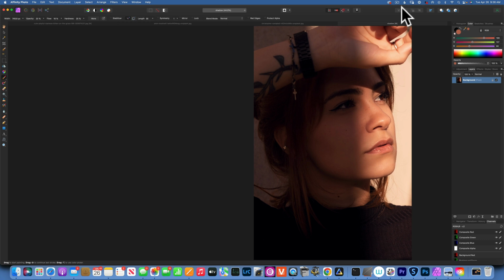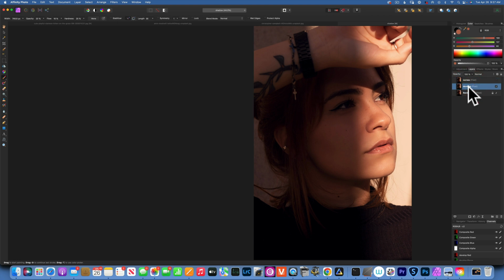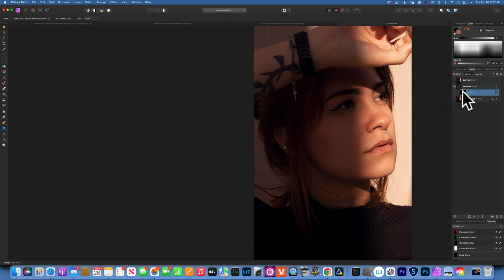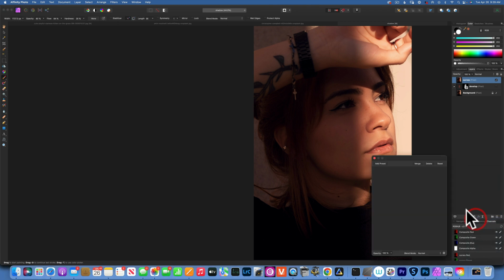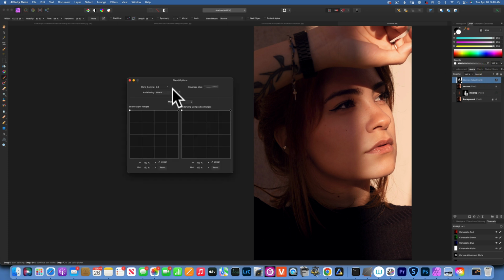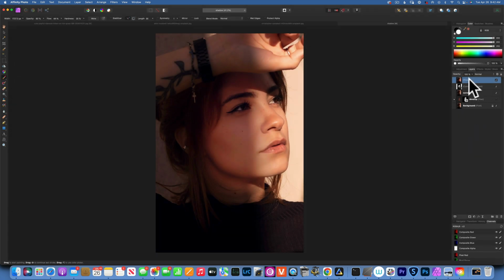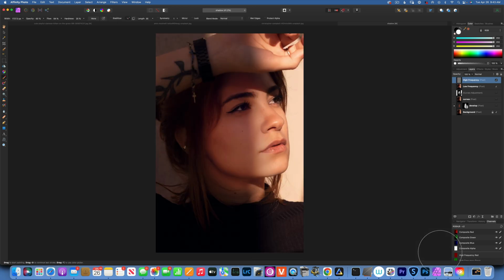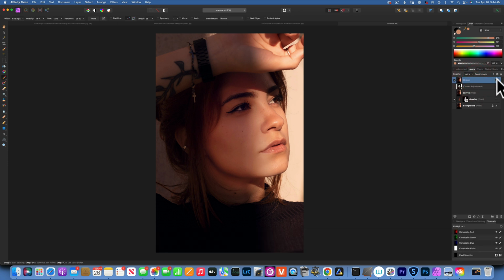Affinity Photo Tutorial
In this Affinity Photo tutorial will learn the best method to remove shadow from face.

The links in my video description are affiliate links, which means at no extra cost to you, I will make a small commission if you click them and make a qualifying purchase

Favorite tripod
Peak Design Travel Tripod (5 Section Carbon Fiber Camera Tripod).

Favorite tripod head
Acratech Panoramic & Tilt Head with QR, 25 lbs Load Capacity.

Favorite leveling base
Acratech Leveling Base, Fits All Standard 3/8-16 Tripod Heads.

MindShift Gear BackLight 26L Backpack for DSLR, 4 to 6 Lenses, Flash, 15" Laptop and Full-Size Tablet, Woodland Green.